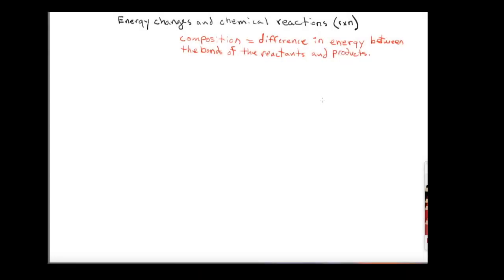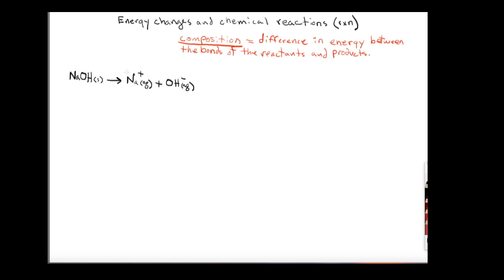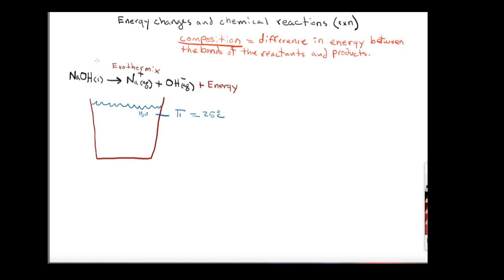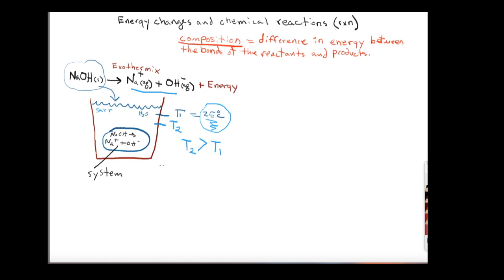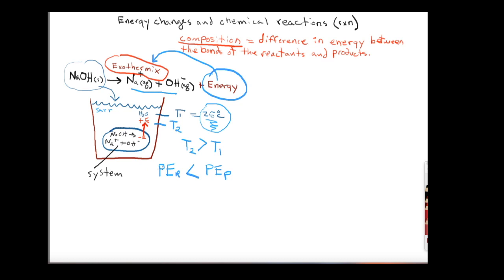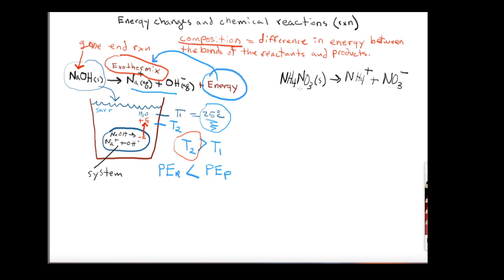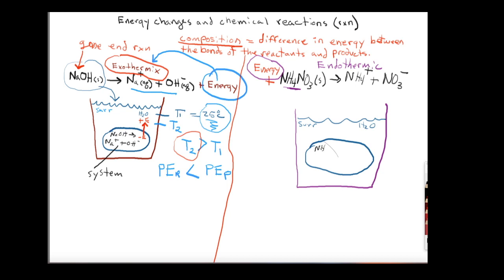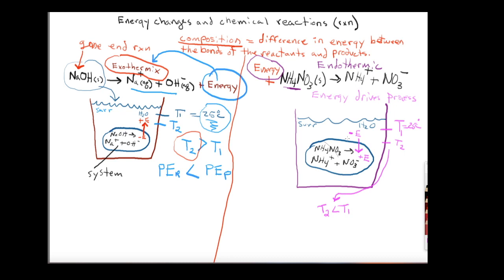ChemDoctor: Lesson 4: Energy and Chemical Reactions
More more information see chemdoctor.org.